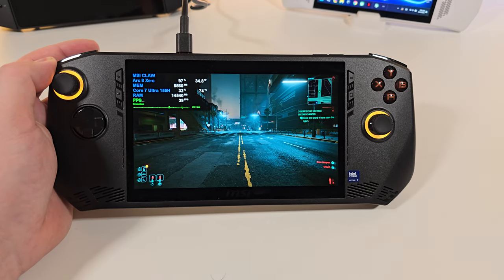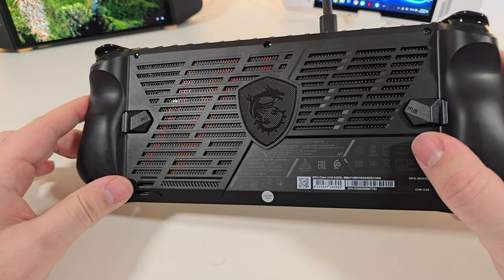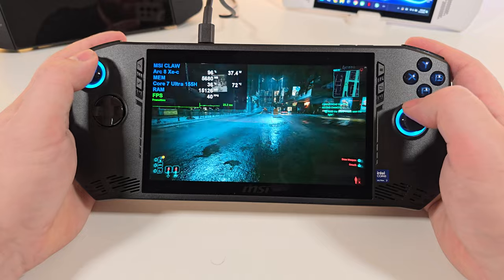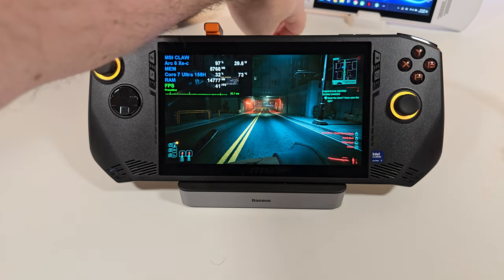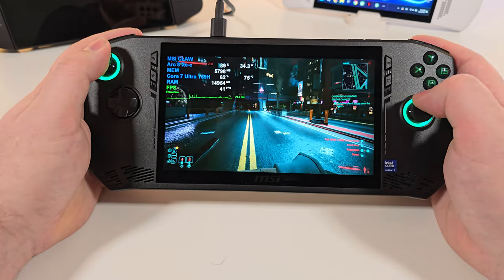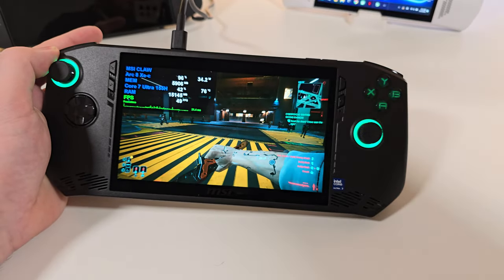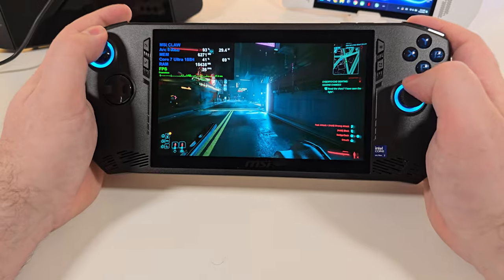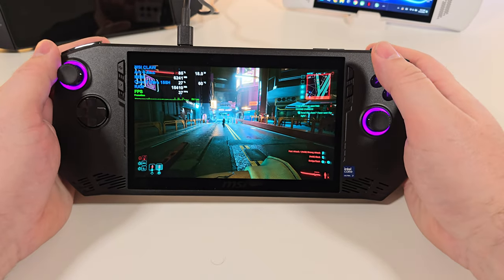MSI CLAW | Cyberpunk 2077 | 900p / 1080p FPS TEST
MSI CLAW (2024) FPS test on Cyberpunk 2077.

Best Dock for MSI CLAW

⚙️ Specification ⚙️
◾️GPU◾️            Arc Graphics 8 Xe-C @ 2.25 GHz [155H]
◾️CPU◾️            Core 7 Ultra 155H 16C/22T up to 4.8 GHz
◾️RAM◾️           16GB LPDDR5 on board 6400mhz dual channel)
◾️SCREEN◾️     120hz 7' inch 500 nits 1080p screen.

🖱 My mouse
⌨️My keyboard
🎧My headset

GEAR I USE :
📷 My Camera
🔎 My Lens
📱 My Phone